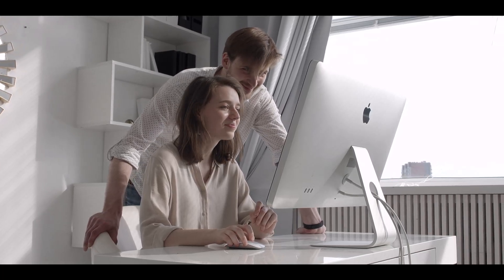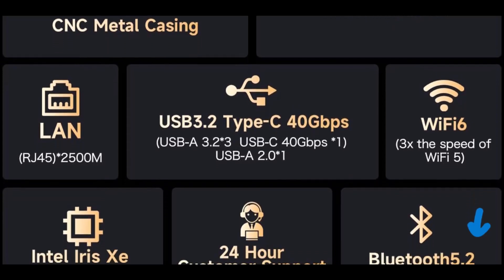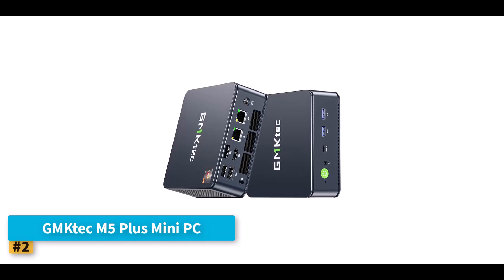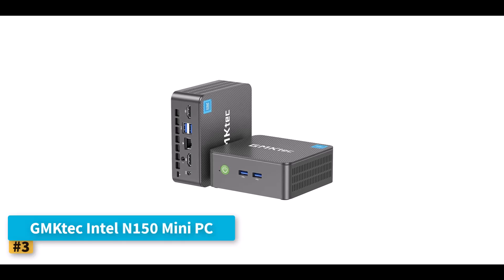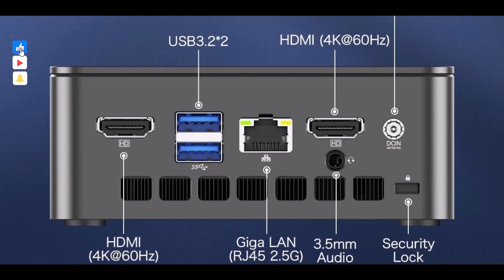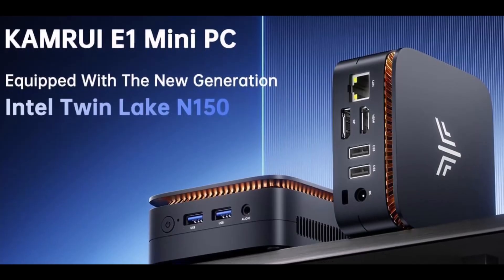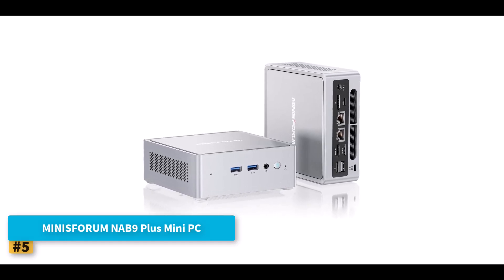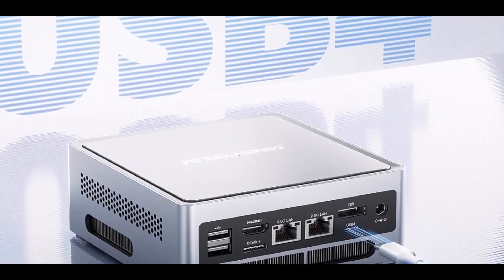✅ Top 5 Best Mini PC For Home Office | The Best Windows Mini PCs We've Tested for 2025!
Are you looking for the Best Mini PC For Home Office on amazon? In this video, we've compiled a list of the five Best Mini PC For Home Office on the market!

👇 Product Name👇

1️⃣ GMKtec Mini PC

2️⃣ GMKtec M5 Plus Mini PC

3️⃣ GMKtec Intel N150 Mini PC

4️⃣ KAMRUI Mini PC

5️⃣ MINISFORUM NAB9 Plus Mini PC

👇 Description 👇

Upgrade your workspace with a compact yet powerful solution designed to meet all your home office needs. This mini PC offers the perfect balance of performance and space-saving design, making it ideal for multitasking, web browsing, video conferencing, and running productivity apps with ease. Equipped with a high-speed processor, generous RAM, and fast SSD storage, it ensures smooth operation even when handling multiple tasks simultaneously. Its sleek, minimalist design blends seamlessly into any workspace without cluttering your desk. Multiple connectivity options, including USB ports, HDMI, Ethernet, and wireless support, allow for hassle-free integration with your monitors, printers, and other peripherals. Whether you're attending virtual meetings, working on spreadsheets, or streaming content, this device delivers reliable performance without the bulk of a traditional desktop tower. Energy-efficient and whisper-quiet, it’s engineered to stay cool and operate silently, creating a distraction-free environment. Easy to set up and even easier to use, this mini PC is an excellent choice for professionals who want a streamlined, reliable computing experience from the comfort of home.

5 Best Mini PCs 2025 - Top Mini Desktop Computers 2025 | The 5 Best Budget Mini PCs 2025 - The Only 5 You Need to Know | [Top 5] Best Mini PCs 2025 - Best Mini PC For Productivity and Gaming | This Mini PC is RIDICULOUSLY Powerful (MinisForum Underestimated It!) | ✅ Best Mini PC for Home & Office – GMKtec G2 with Windows 11 Pro & Intel 12th Gen Processor | What Mini PC is best for you? | Unboxing a $239 Mini PC! 💻🎮 | Top 5 BEST Mini PCs Under $250 in 2025 | GMKtec K8 Plus Ryzen 7 8845HS MINI PC | The Five BEST Mini PCs of 2024 - Gaming, Productivity, Servers, Budget, Etc. | 10 Bad Things About Mini PCs | Why Is Everyone Buying These? | Why Are Mini PCs So Popular? | Mini PC Buying Guide | [Top 5] Best Mini PC 2025 - Best Mini PC For Productivity and Gaming | The 5 Best Budget Mini PC of [2025] - BEST Mini PCs |